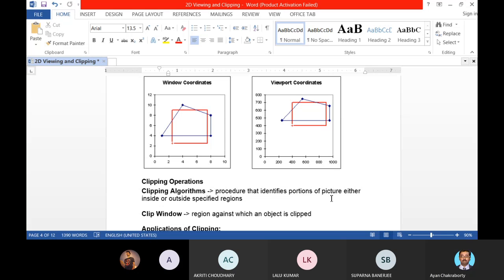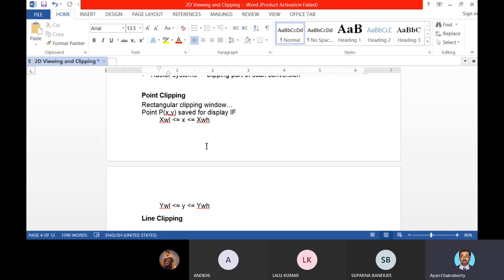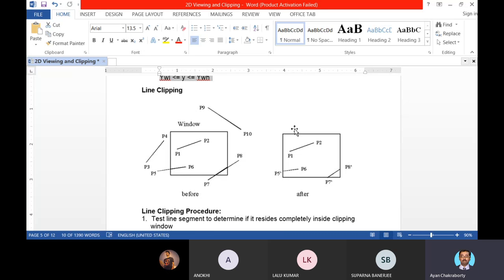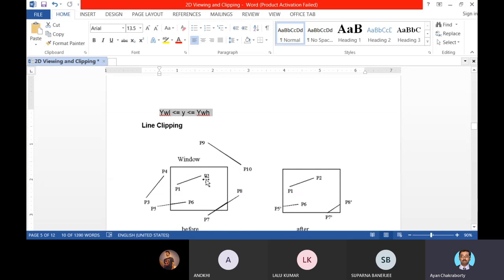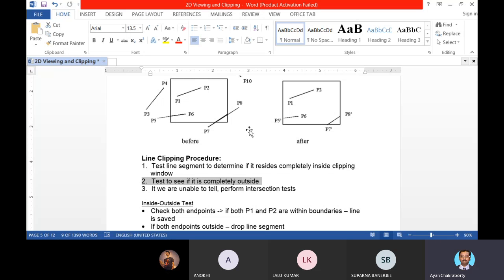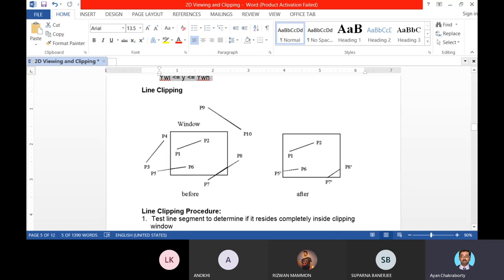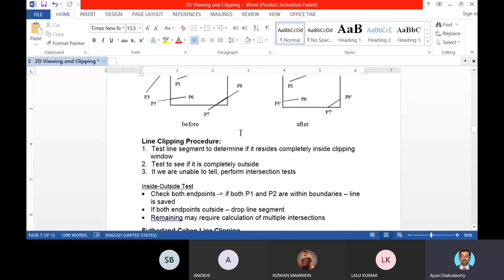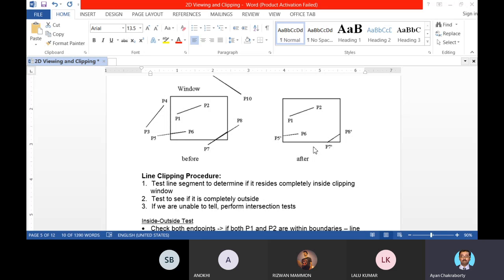Computer Graphics: 2D Viewing and Clipping- Part 2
Topics covered: Clipping Algorithm, Point Clipping, Line Clipping
References:
3. Computer Graphics, Multimedia and Animation, Second Edition by Malay K. Pakhira, PHI Learning Pvt. Ltd., 2010, ISBN: 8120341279, 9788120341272